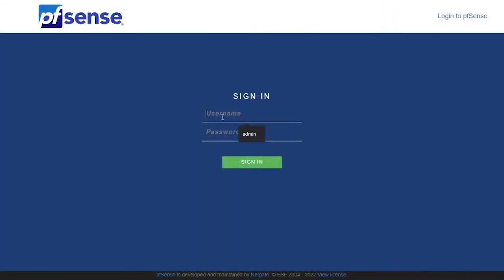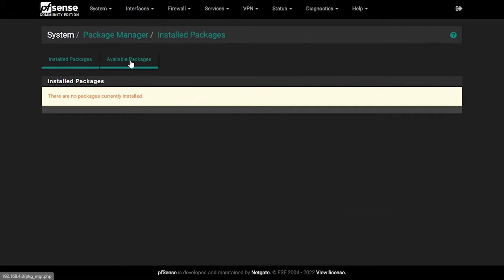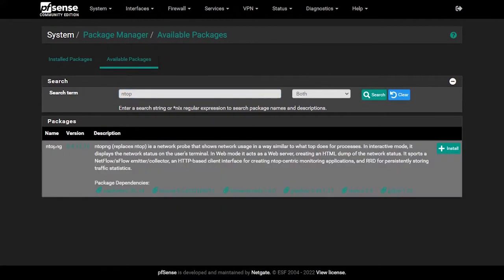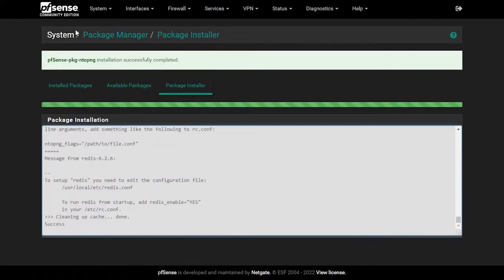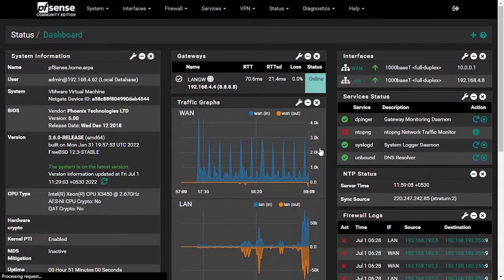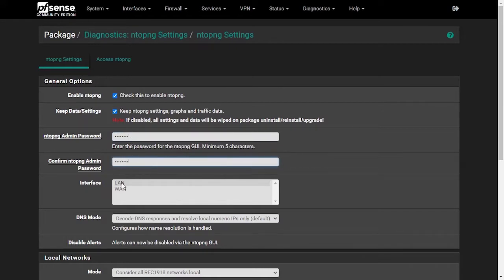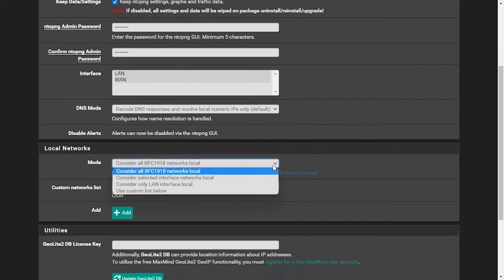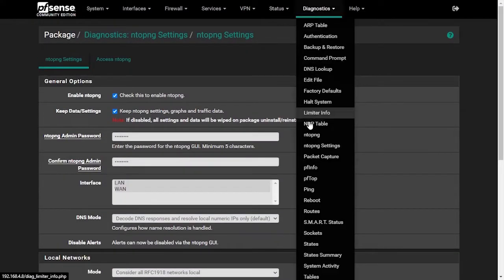Monitor Your Network Traffic with the Pfsense Firewall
In this video I will show you how to monitor your network traffic with pfsense firewall.  For that I use the ntop network monitoring tool. I use this tool for traffic monitoring, banwith monitoring, host data usage capture, Social media usage monitor, Detect new devices on the network, those work as well

Ntop is a probe for analyzing network traffic that shows network usage. this tool main features are Packet Capture, Traffic Recording, Network Probe, Traffic Analysis.